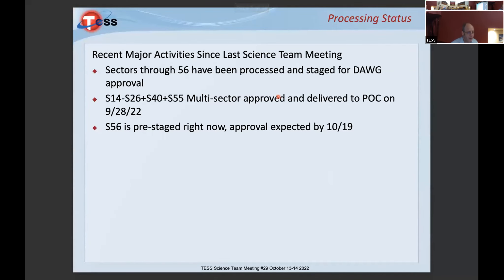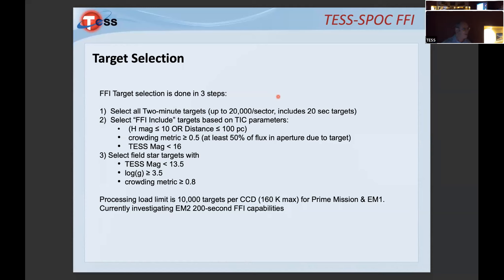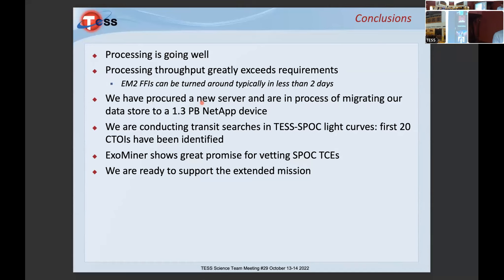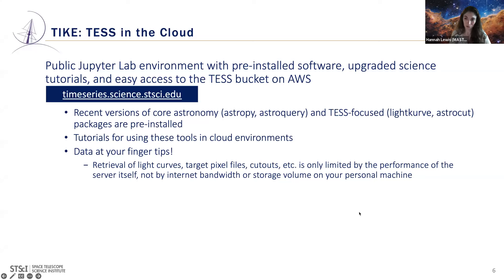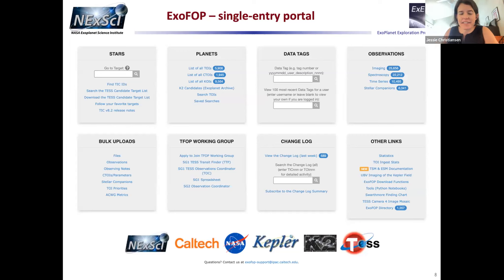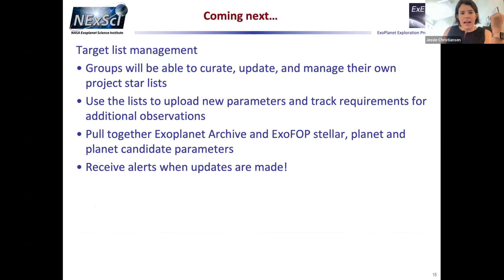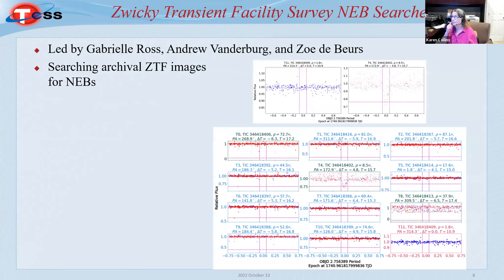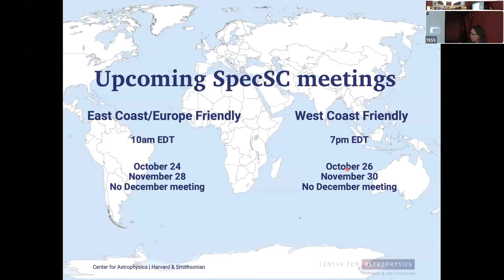TESS Science Meeting 2022 Oct.13 afternoon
00:00:00 SPOC report - Jon Jenkins
00:15:29 MAST report - Hannah Lewis
00:23:55 ExoFOP report - Jessie Christiansen

TFOP Working Group SubGroup reports
00:35:22 SG1: Seeing-limited photometry -  Karen Collins
00:47:42 SG2: Recon spectroscopy - Allyson Bieryla
00:57:04 SG5: Space-Based Photometry - Diana Dragomir